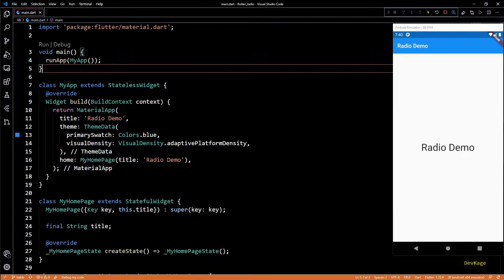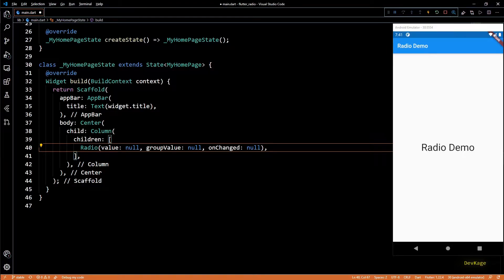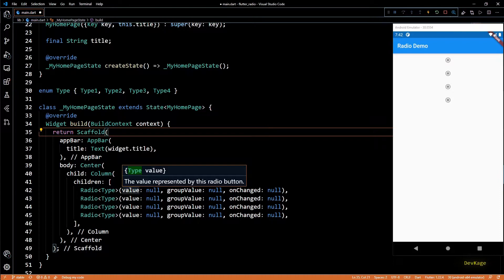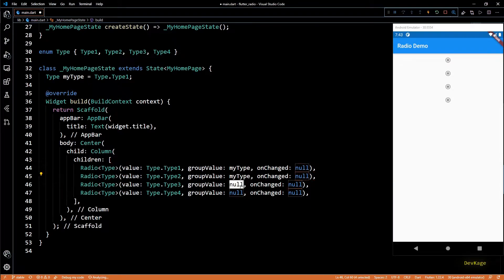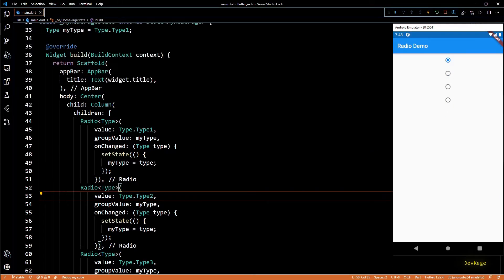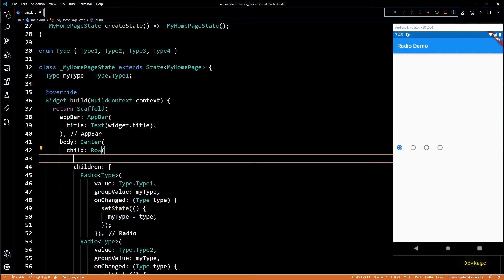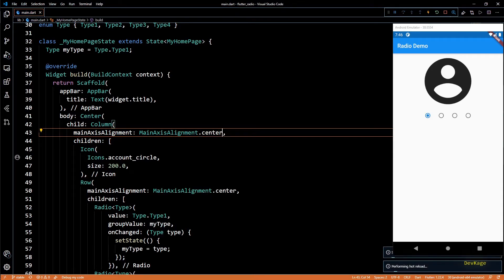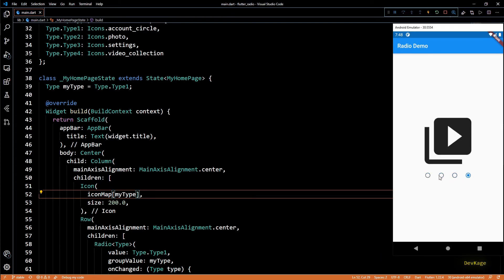Radio and RadioListTile Widget in Flutter App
In this flutter basics video I am going to explain how to use Radio and RadioListTile widget in a flutter app. I'll walk you through a very simple example in which we will control the icons being displayed depending on the radio widget being selected.